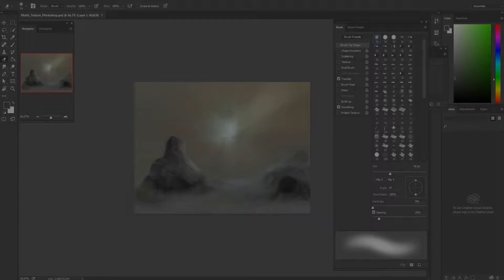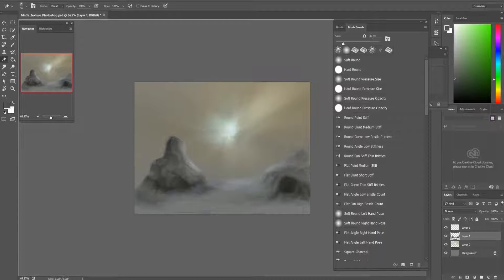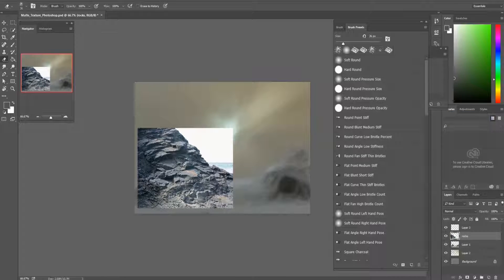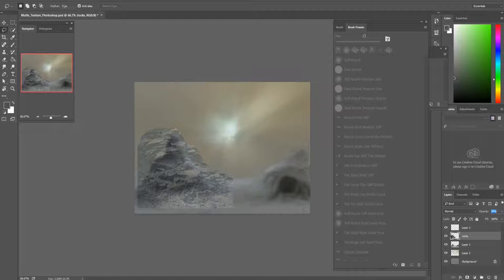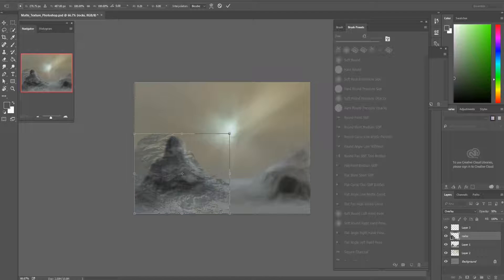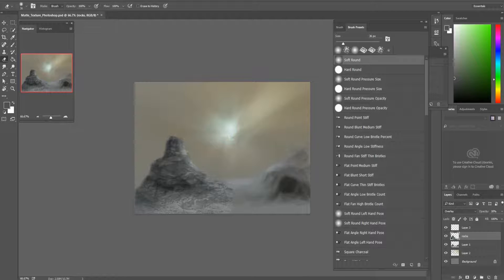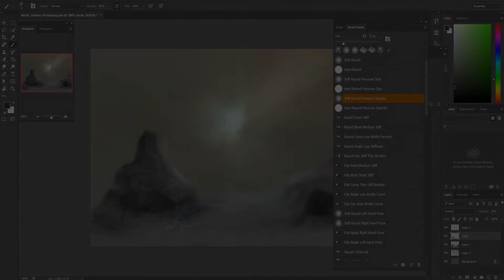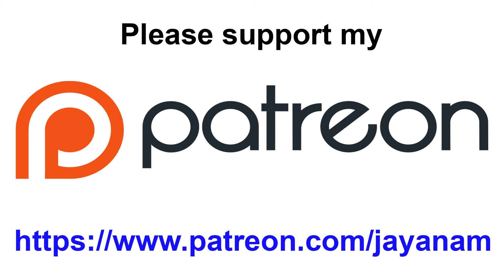Photoshop Matte Painting with Textures Tutorial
In this tutorial I will show you how to enhance your digital painting with textures. This is a method you can see by concept artists or matte painting.